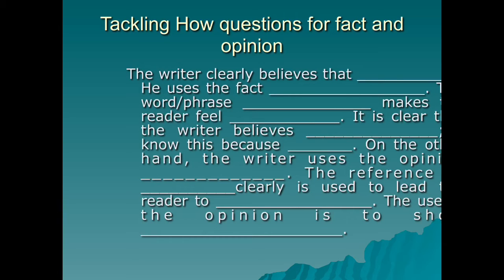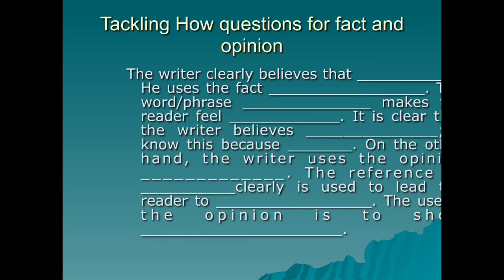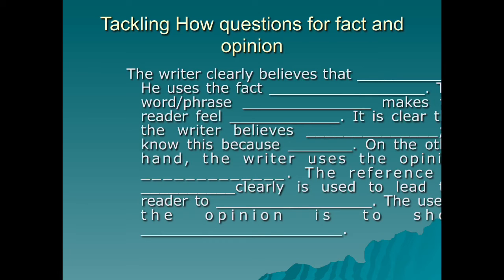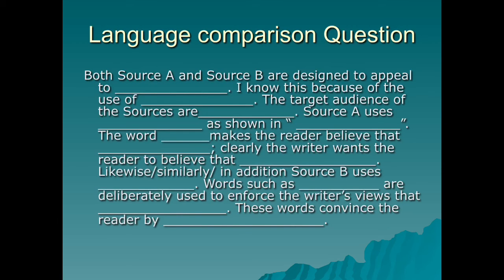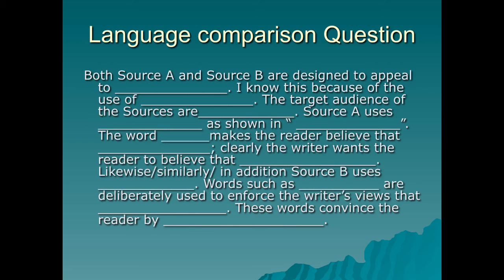English Language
A little about me:
I am a  qualified teacher with over 16 years of teaching experience who sees her purpose as to educate, to motivate and to inspire the masses!

Do you struggle with recalling key information in texts? Do you want to effectively identify and use textual language? Do you wish to write more effectively? Well, here is the video you have been waiting for! In this tutorial, I will look at the GCSE English Language Exam.